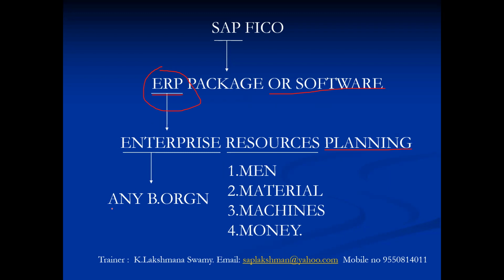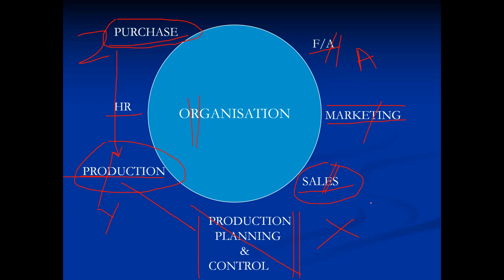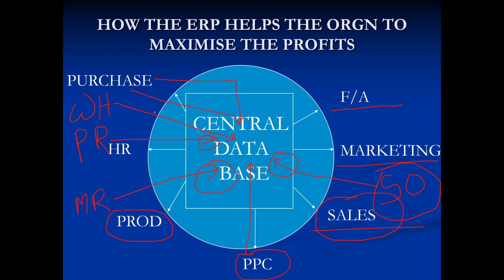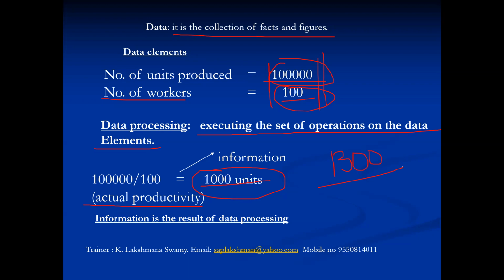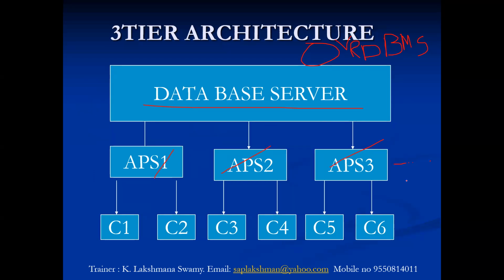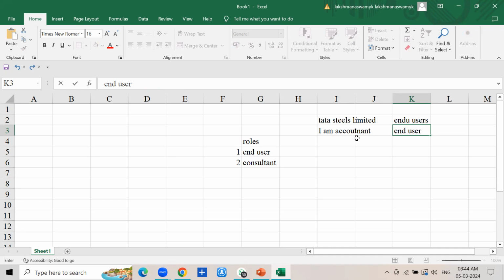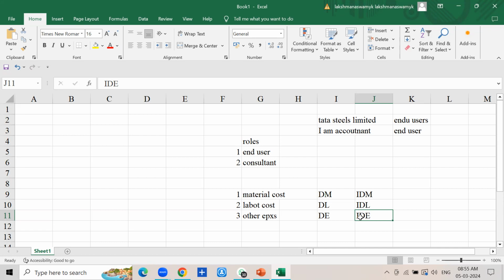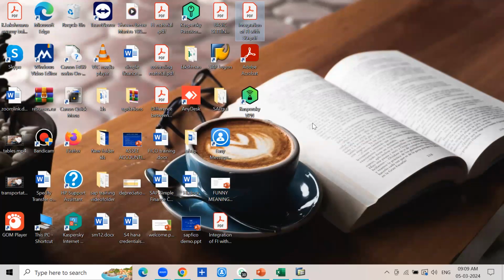introduction to sap fico 2024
This video will give an overview of what is SAP FICO, where it is used and what is its significance in the finance world.
Also you will get introduced to the teaching style of the instructor.
Take out your notebook , get a cup of coffee and get ready to dwelve into SAP FICO in 2024.
Join our paid course and unlock the full potential of SAP FICO

👩‍🏫 Learn from the expert! Our lecturer has years of experience and a passion for teaching.

📚 What you’ll gain:
✅ In-depth knowledge and functioning of SAP FICO
✅ Experience on real world projects
✅ Private access to more than 500 interview questions.

🔥 Don’t miss out on this opportunity! Contact the trainer for course details and pricing.

Trainer details-
K. Lakshmana Swamy
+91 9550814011